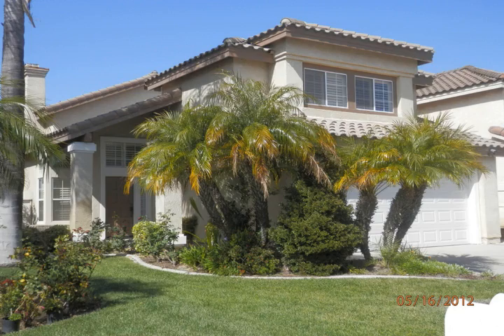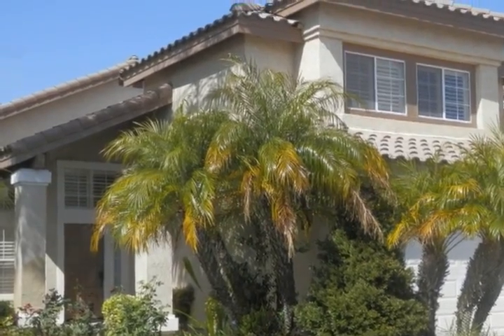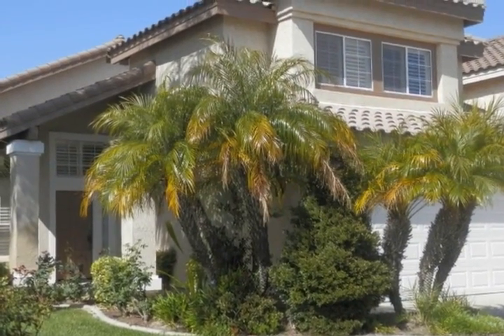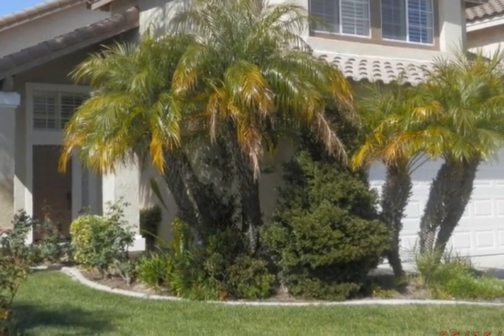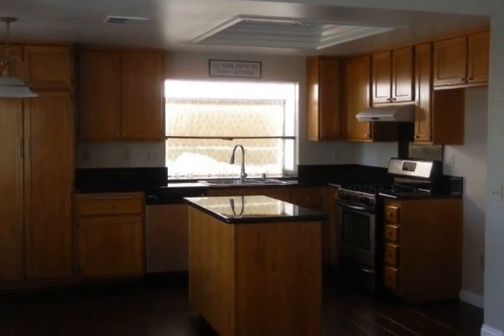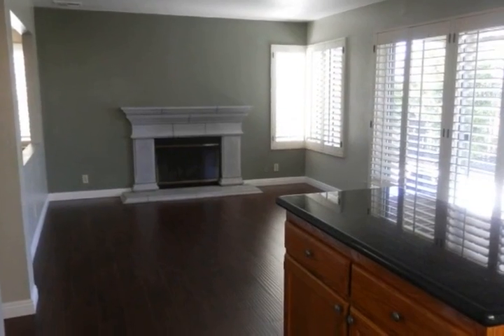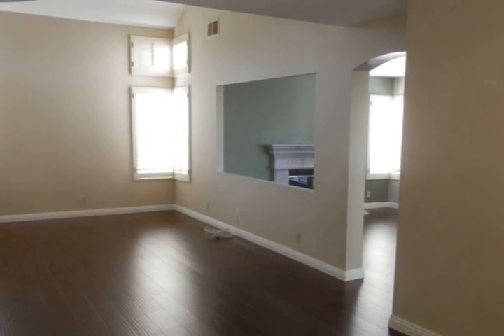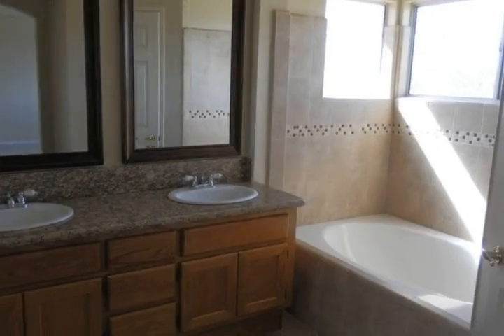7845 E Rainview Ct Anaheim CA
This beautiful detached home with 4 Bedrooms and 25 Baths has a well-manicured lawn with beautiful curb appeal  The kitchen has been upgraded to include granite counter tops, re-touched kitchen cabinets, stainless steel appliances, and laminate wood floor  With designer baseboards and window shutters through-out, this house is ready for move-in  Has a very open and spacious floorplan with lots of light coming through  The well-landscaped backyard makes it easy to maintain and yet have plenty of space to enjoy an afternoon barbecue Home is in a very desirable neighborhood of Anaheim Hills  Not too many homes are for sale, so come and get it!  This is a standard sale, so no need to wait for an answer

real estate Anaheim CA